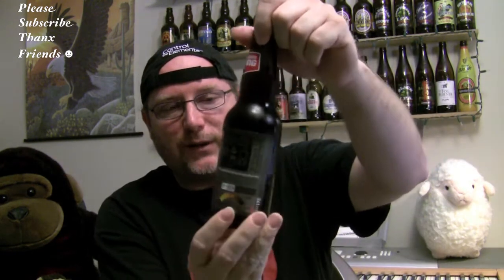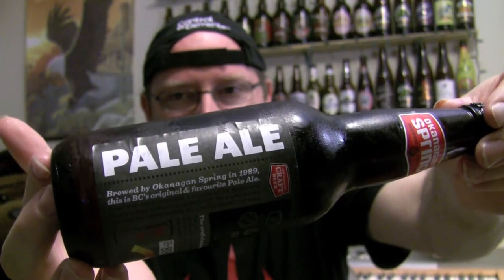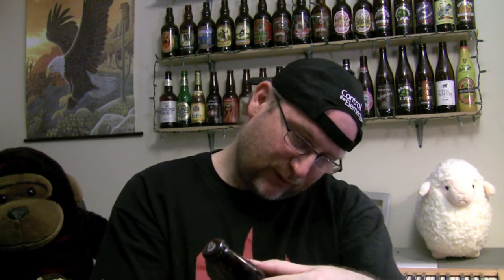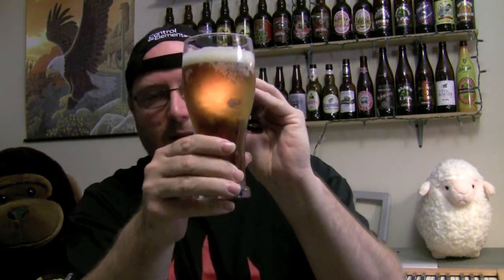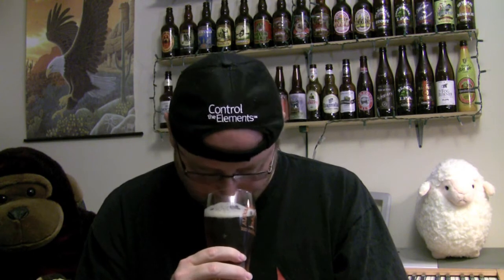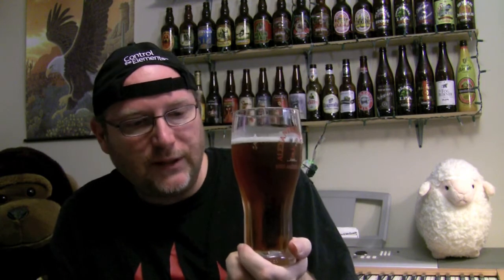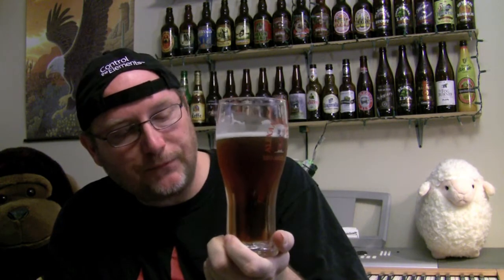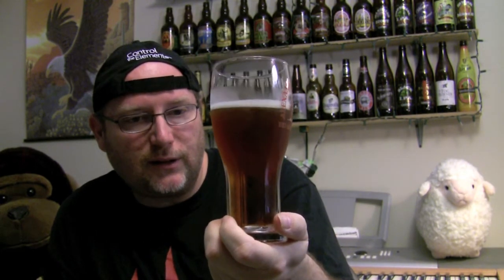Okanagan Springs Pale Ale - Beer Review 118